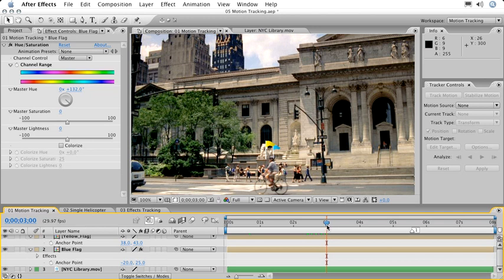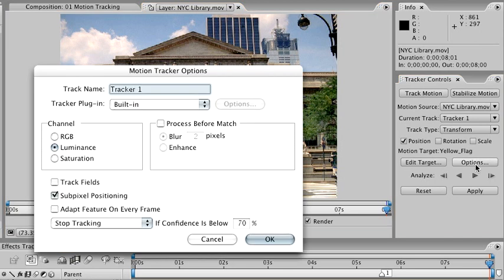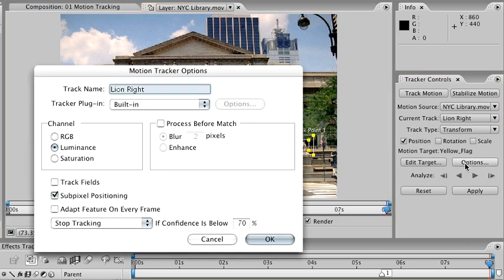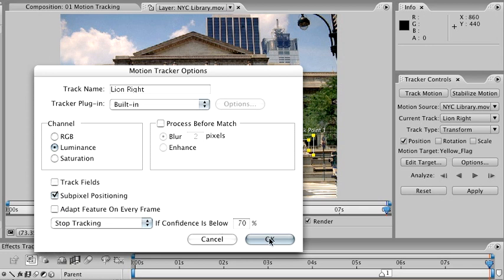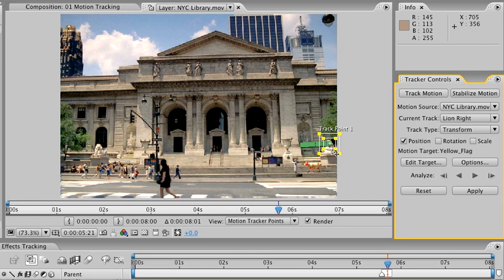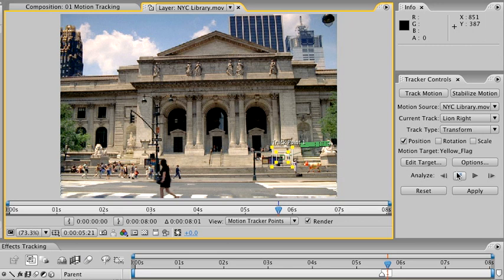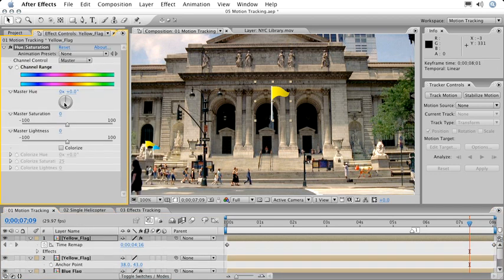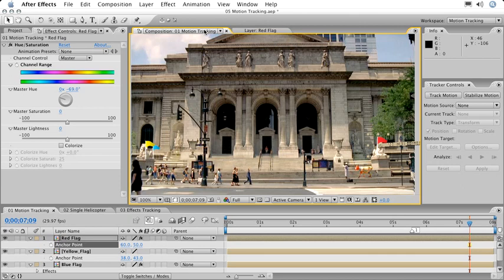TAEC3AD P01 C05 L04